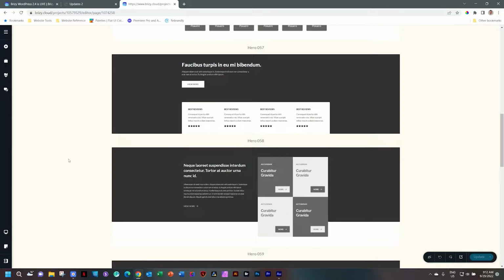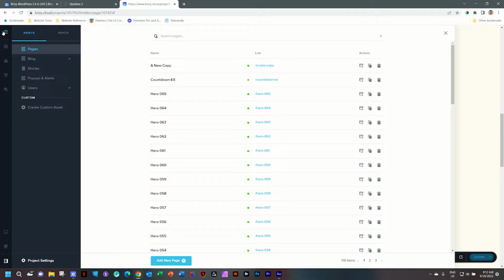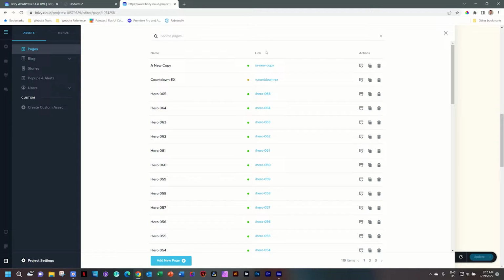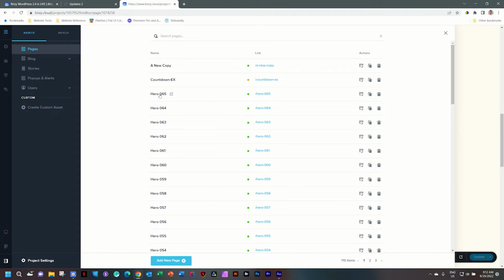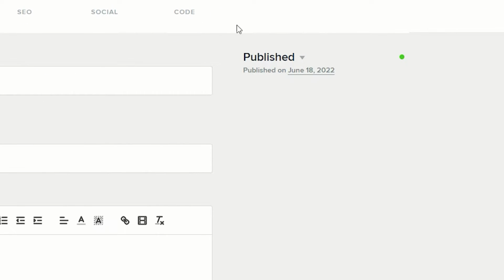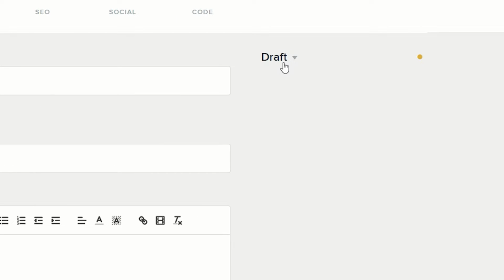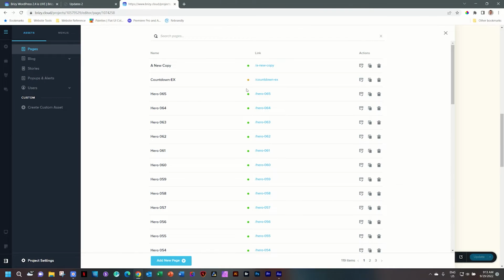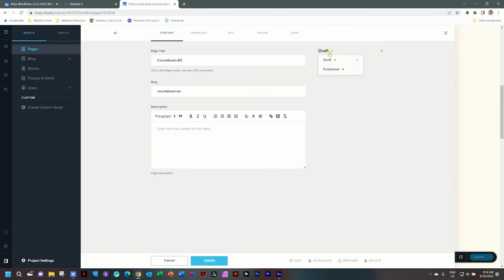Brizy Cloud Pages & Post Publish/Draft Status Badges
👋  In this video, we'll show you how to set up and use the status badges in Brizy Cloud to indicate whether a page/post is in draft or published.

By default, pages, and posts in Brizy Cloud have the status 'draft' until they're published. This can be confusing, so in this video, we'll show you how to set up status badges to indicate which stage a page or post is in. This is especially useful if you have a team of editors working on different parts of a project, and you want to track their progress accurately.